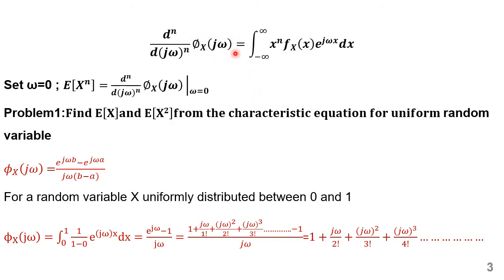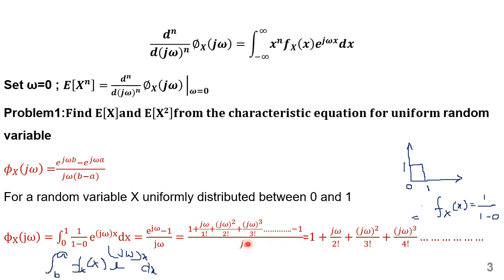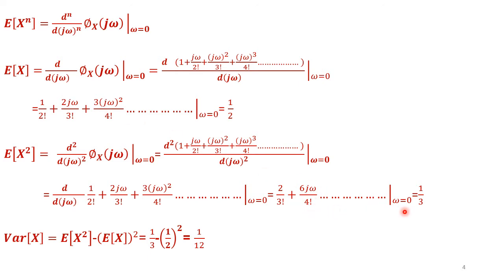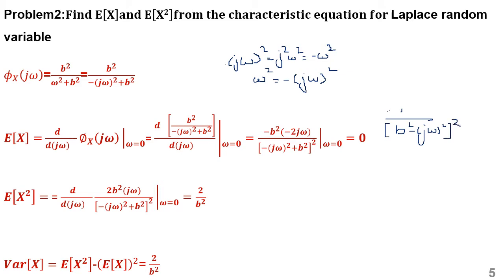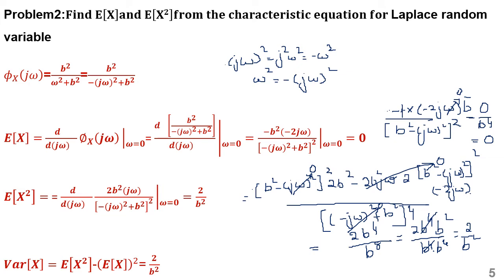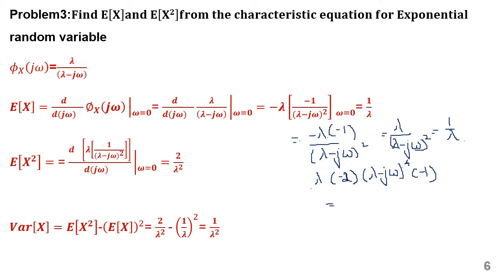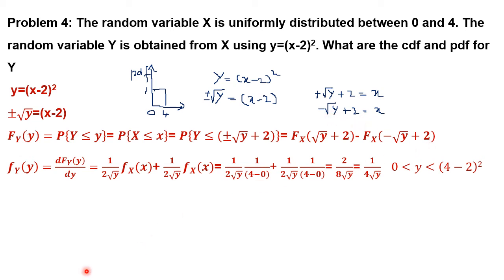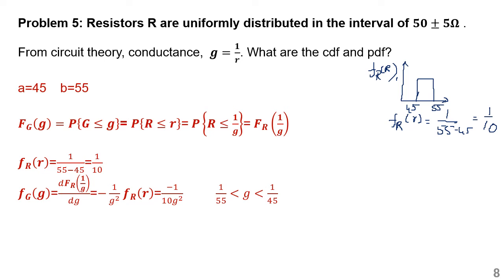VTU ESLA 18EC44 M1 L14 problems on single random variables part1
This vedio problems on single random variables are solved .